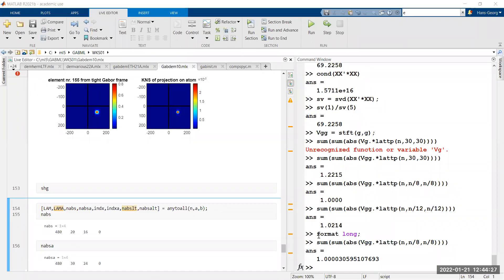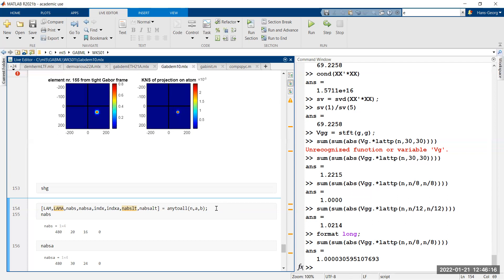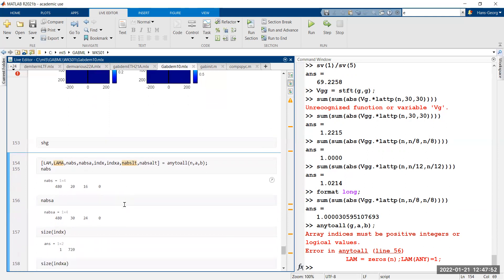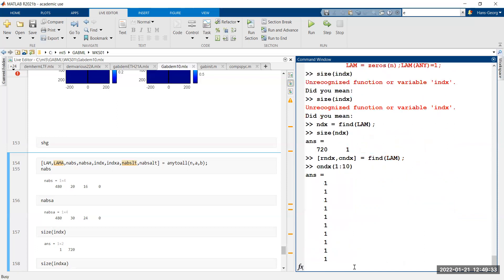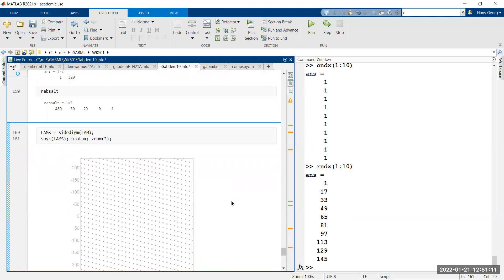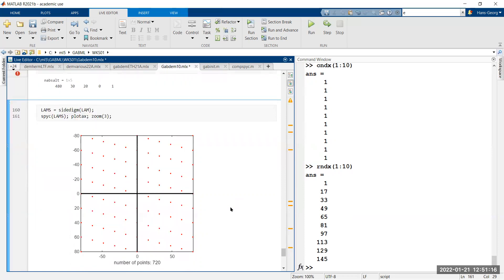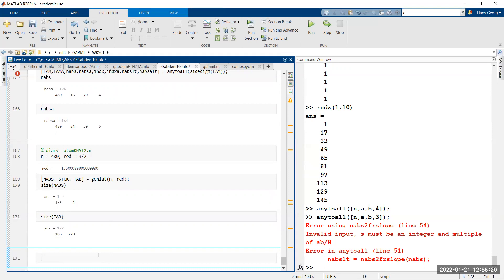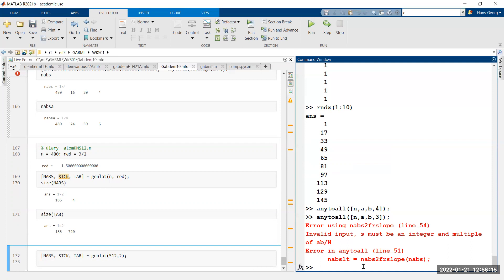GabDem10 Part 10 of Computational Gabor Analysis Course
This is the continued tour through the landscape of all possible TF-lattice (discrete subgroups of the time-frequency plane, described as a zero-one matrix of size  n x n)

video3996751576